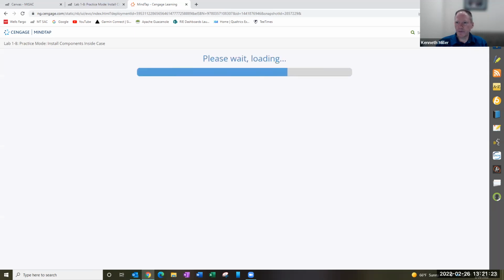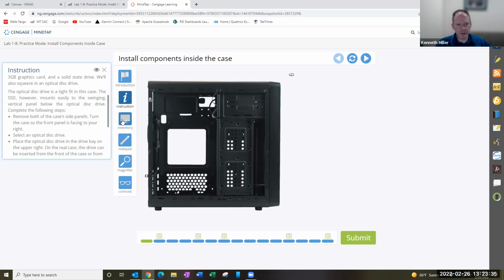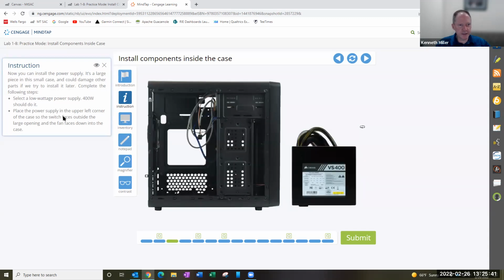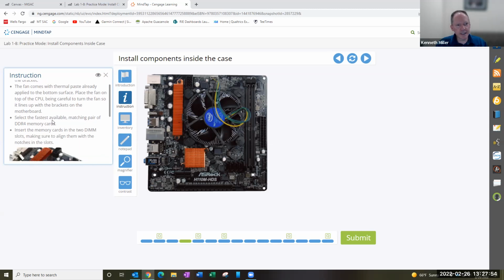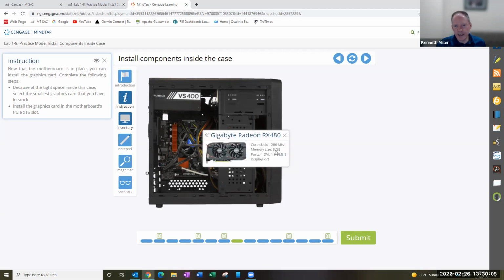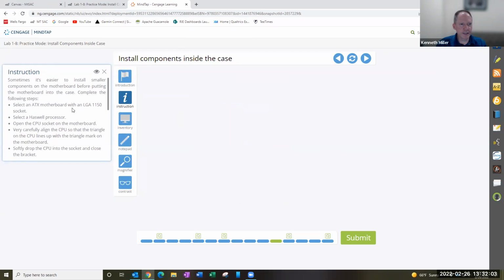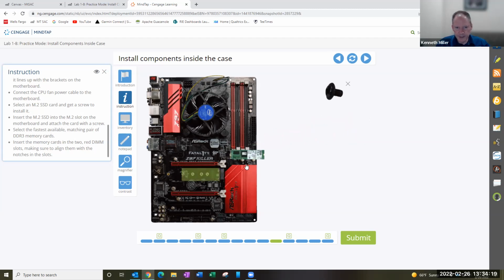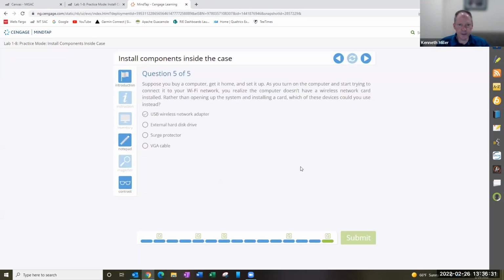CNET50 Getting Started with Labs